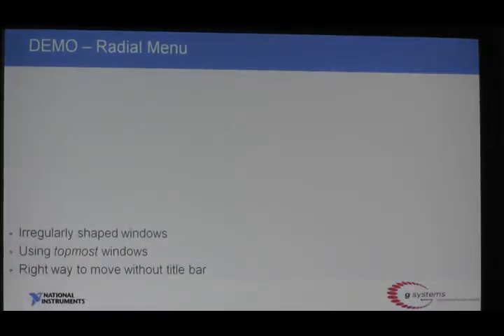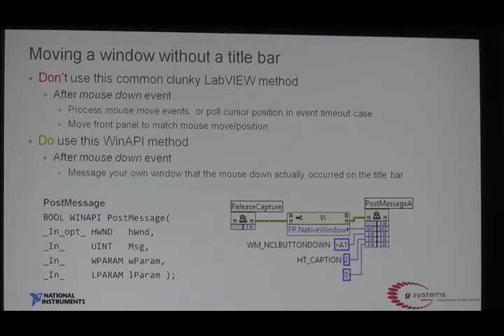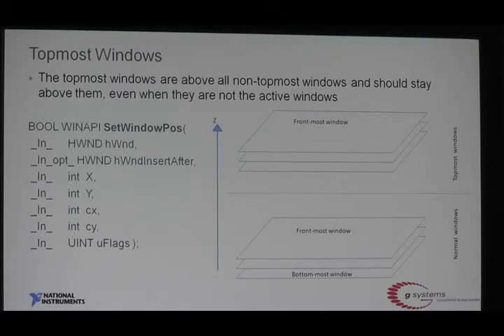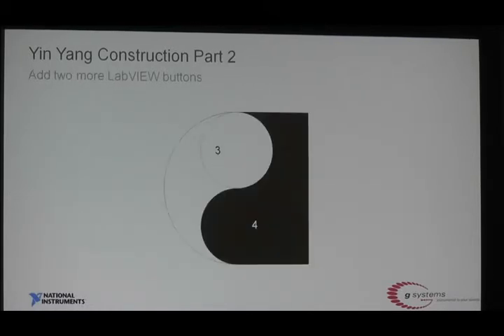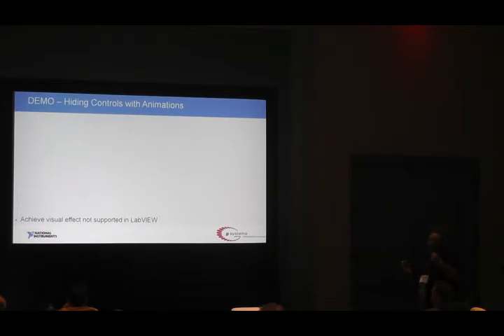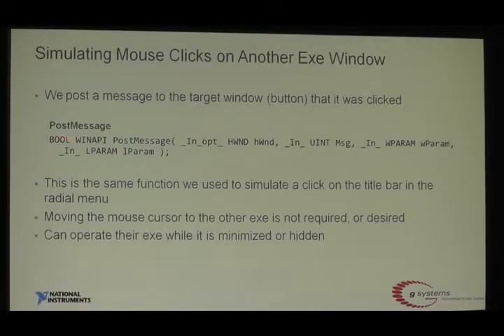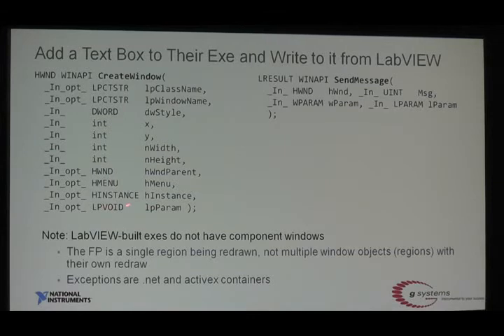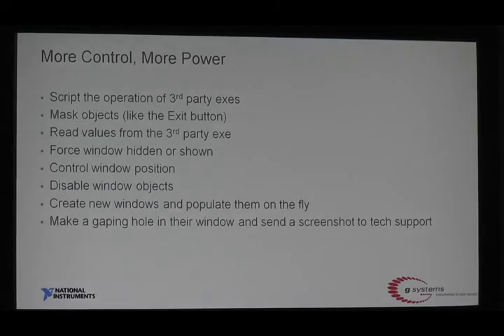2018 NIWeek Jeremy Marquis, George Zou Leveraging The Windows API To Extend GUI Capabilities